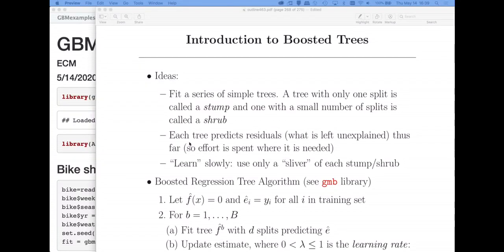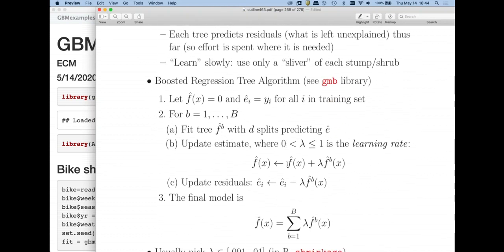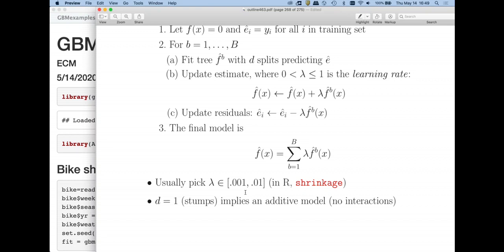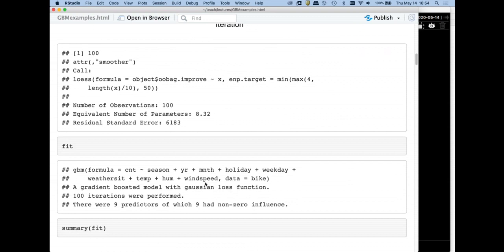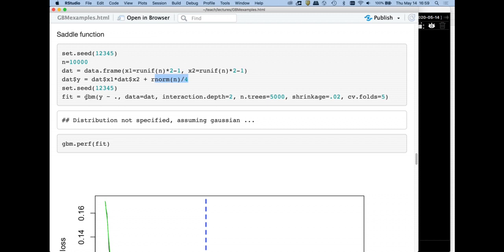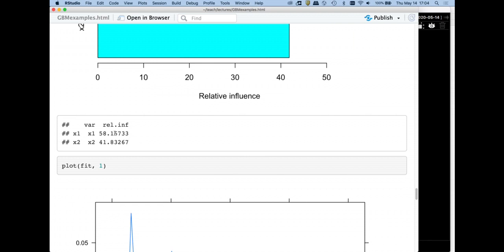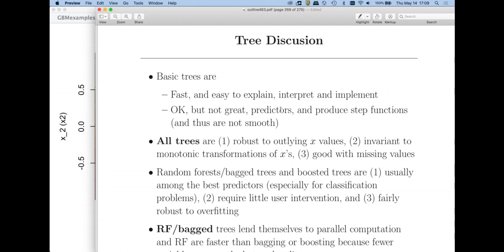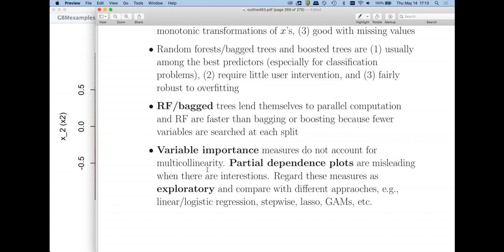Boosted trees and tree summary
I give a short introduction to gradient boosted trees. I show the performance plots, variable importance plots, and partial dependence plots including those for understanding interactions. I also give a summary of when to use different tree models.